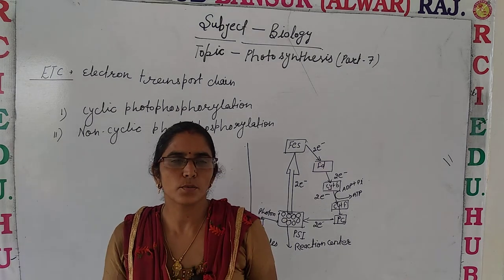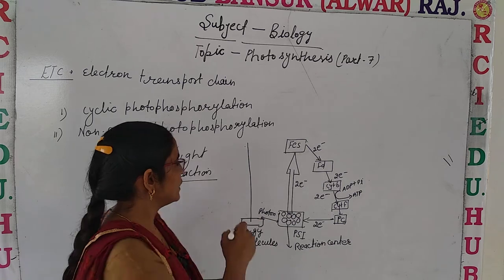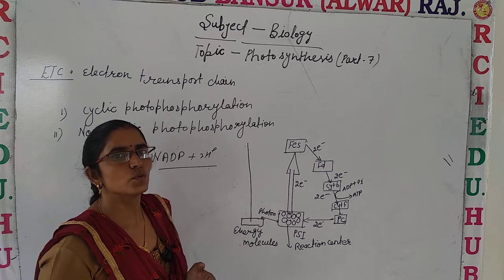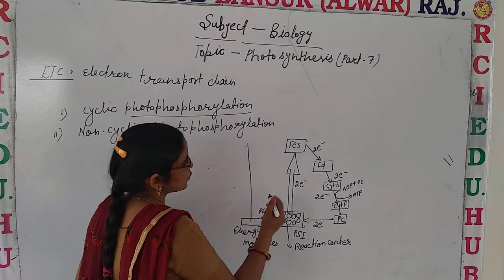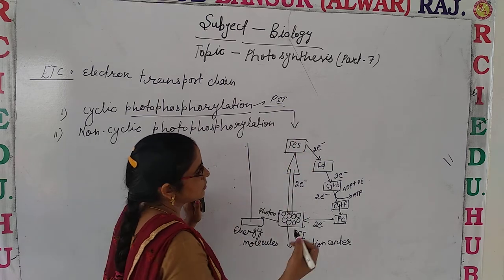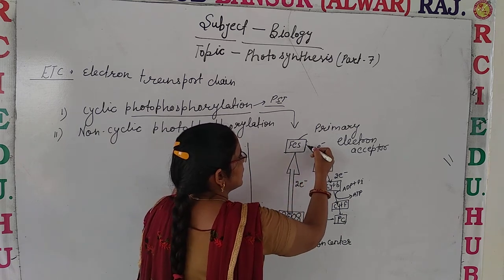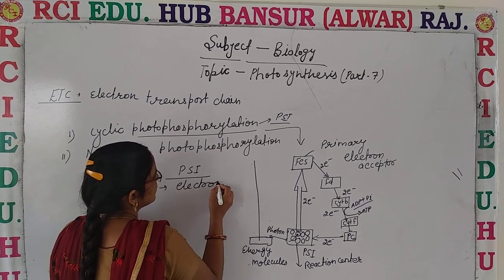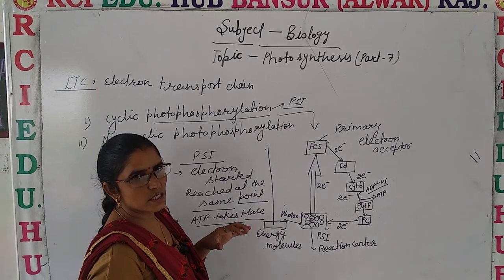Photosynthesis part 7 ll Rci Edu. Hub Bansur Alwar Raj.